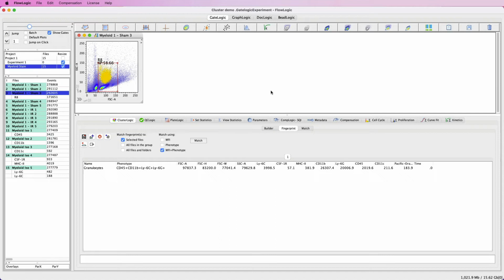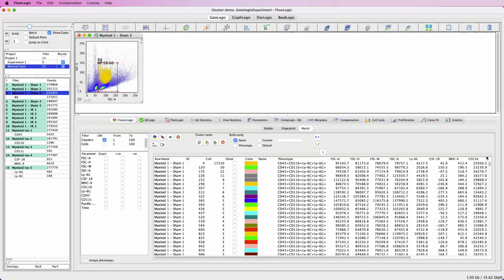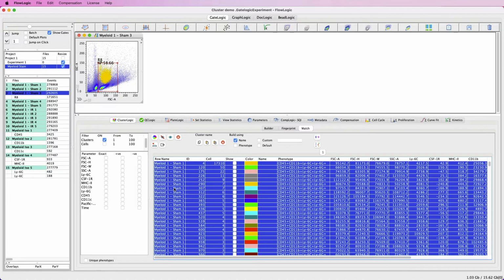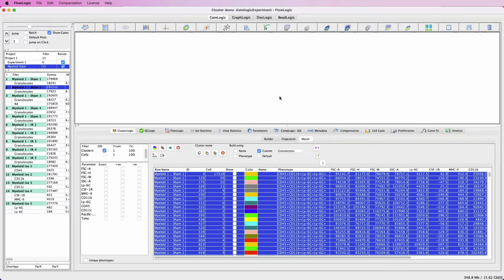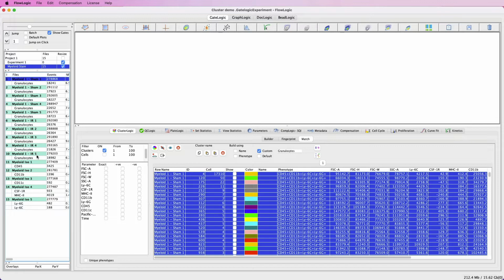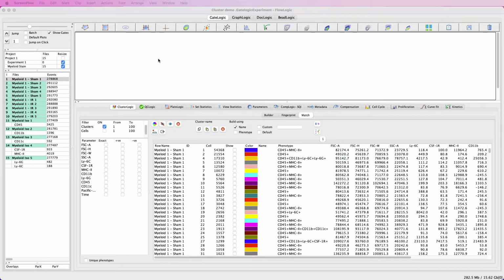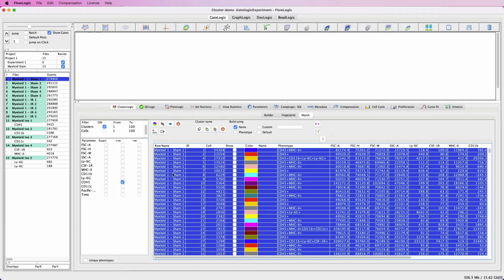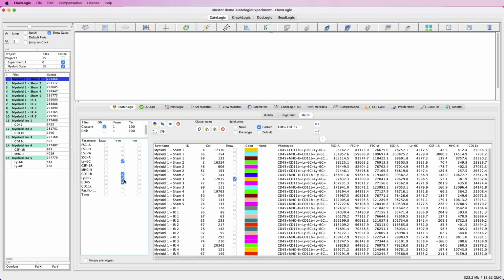FlowLogic: Cluster Tutorial 13 - Extracting matched clusters following a fingerprint search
Following a fingerprint search, the resulting matched cluster populations can be added to the samples in the File Inspector all at once. The matched clusters from a fingerprint search can also be filtered, making it possible to match a parent populations and then filter the results to continue extracting subpopulations.

Please see our other videos in this playlist along with the complete collection